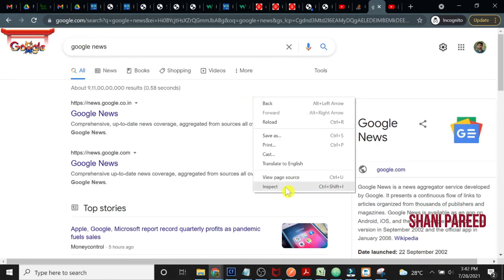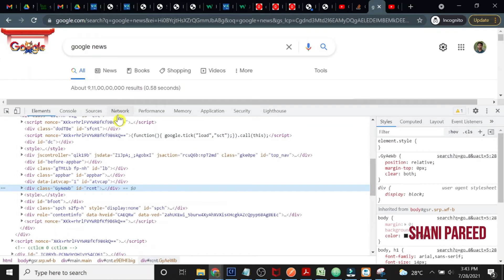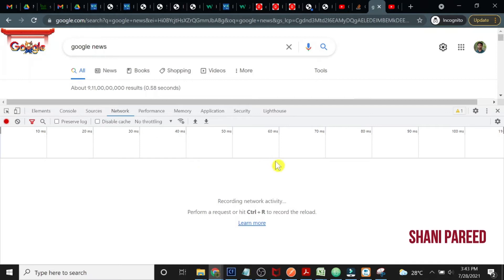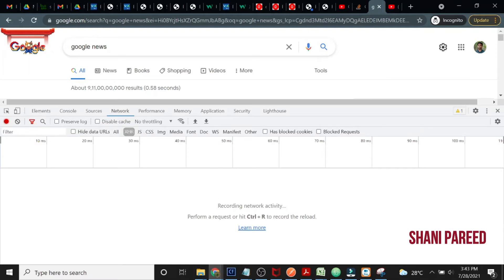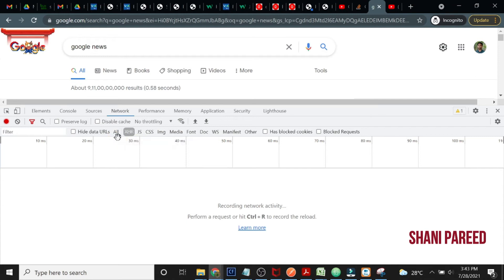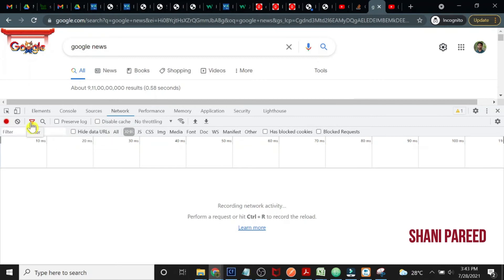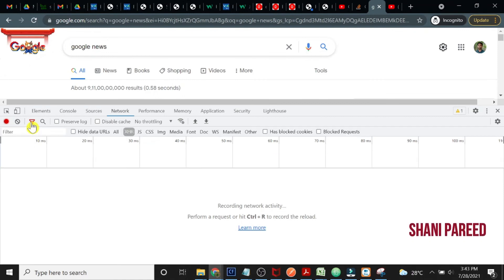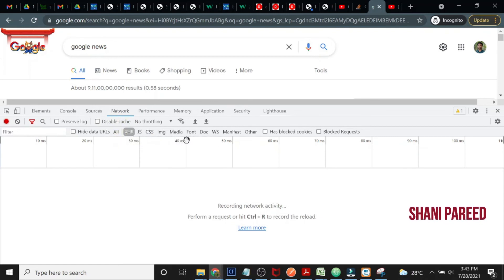How to see Ajax Requests in network tab |2021|Easy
This tutorial help you to see different request types under network tabs